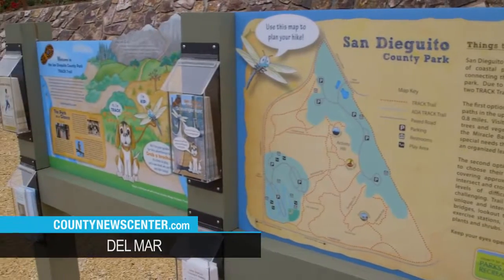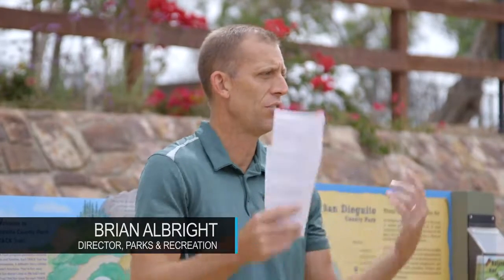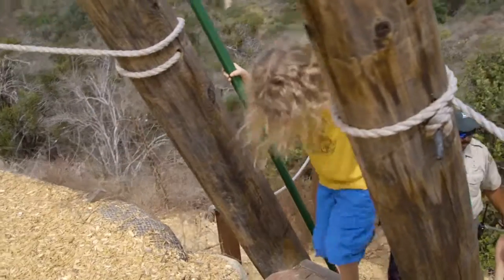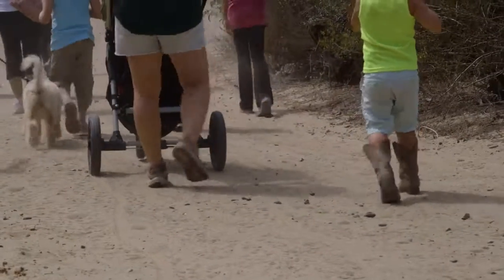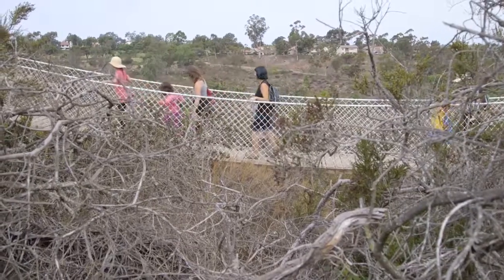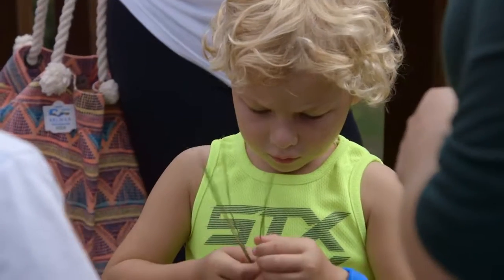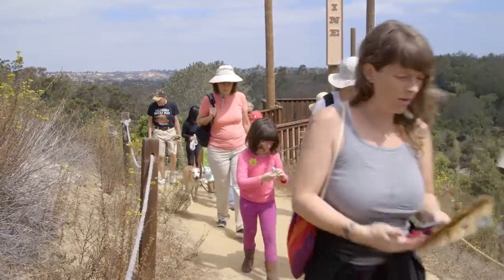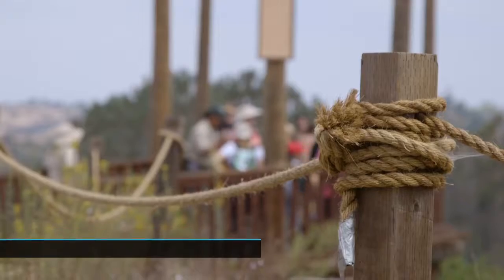App happy Kids Can Explore More Outdoors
Rewarding your children for getting active and outside just got easier! TRACK Trails gets kids fully integrated into their hike by using different senses and challenges to turn an ordinary hike into an adventure with prizes.